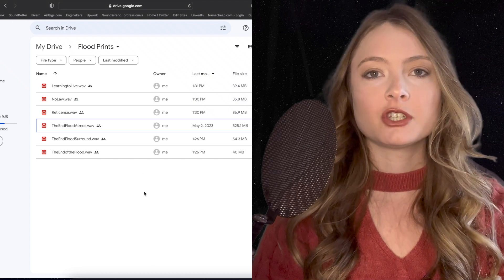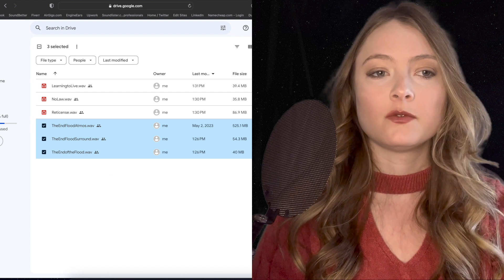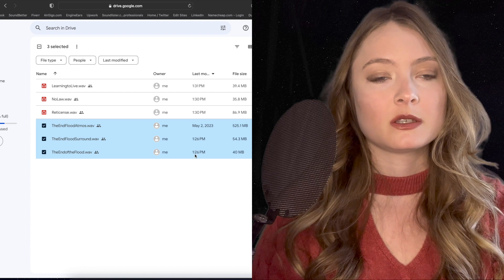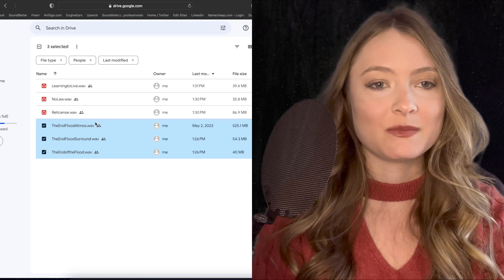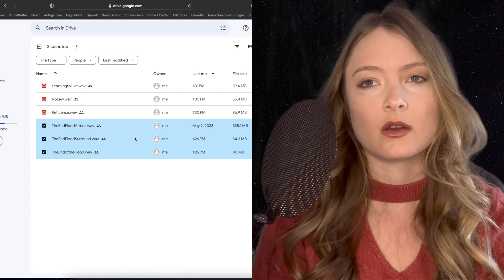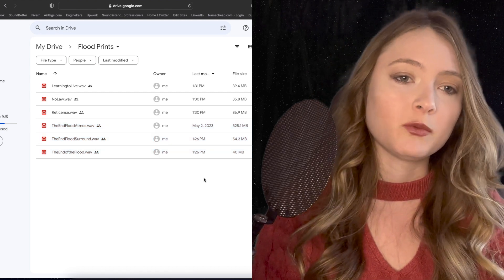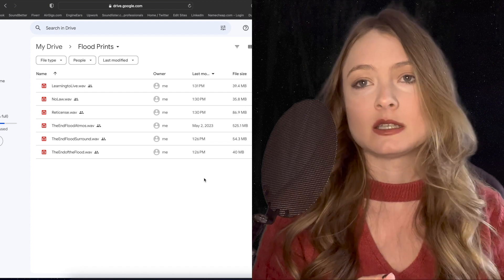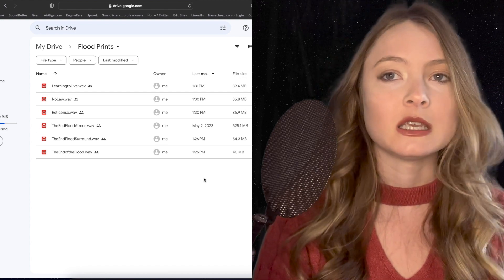Dolby Atmos ADM BWF vs Surround vs Stereo wav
Dolby Atmos ADM BWF file vs Surround Sound vs Stereo
Turn on Spatial Audio for iPhones (It isn't exactly the same as Dolby Atmos, but it is Apple's version of the codec)
Let me mix and master for you!